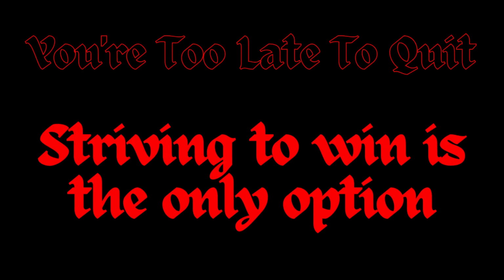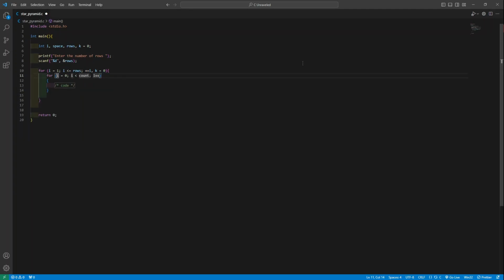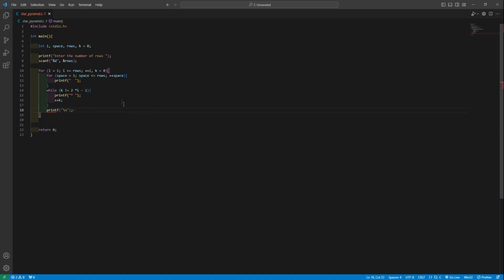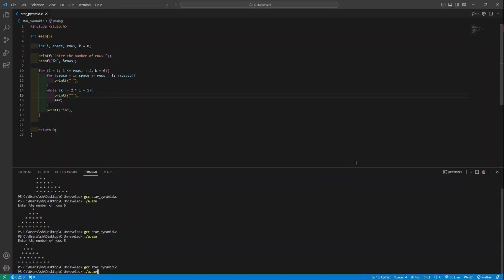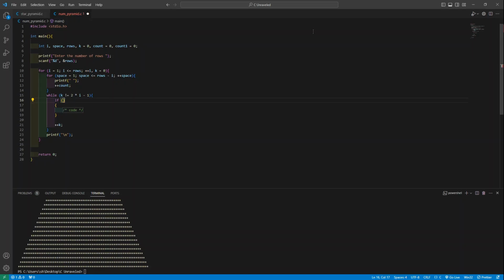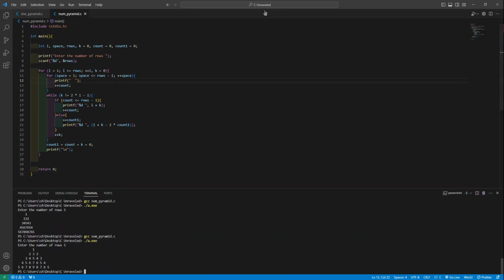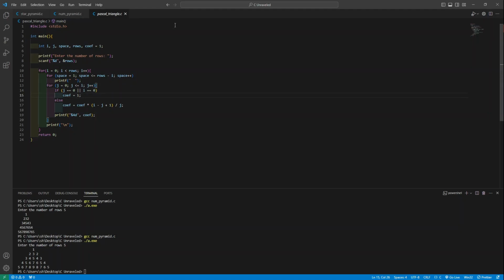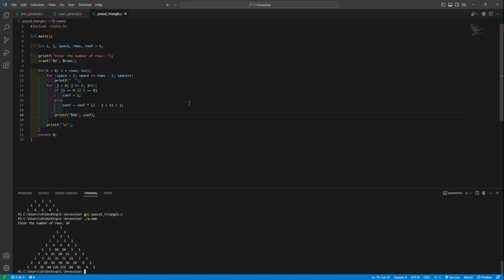C Unraveled Series| Episode 6: Making of Pyramids using C Programming Language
In Episode 6 of the C Unraveled Series, we dive into the fascinating world of C programming! 🚀 Learn about one of the best ways to practice control flow statements, Creating Pyramids . 🧩